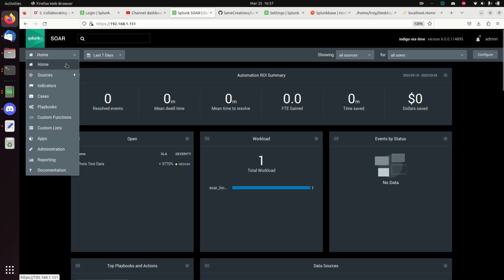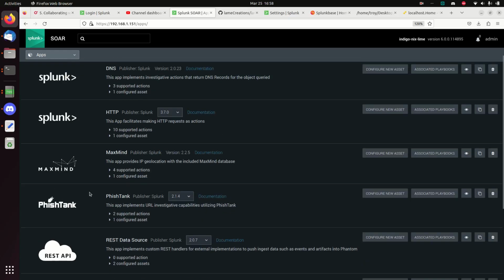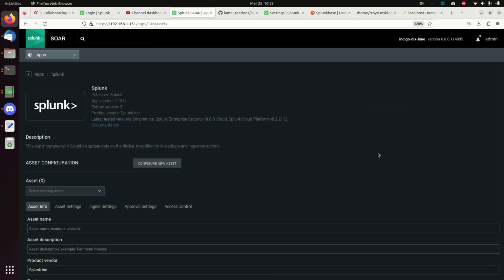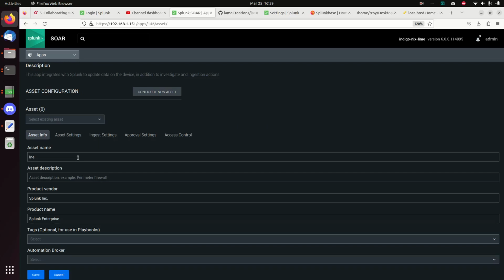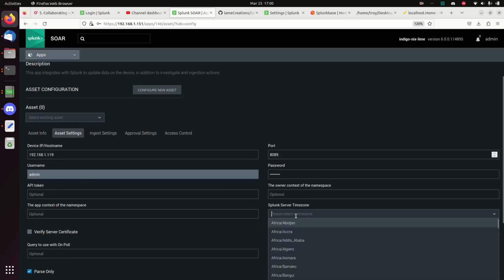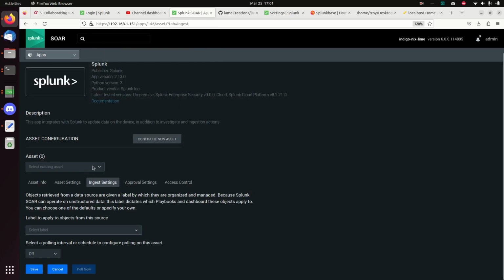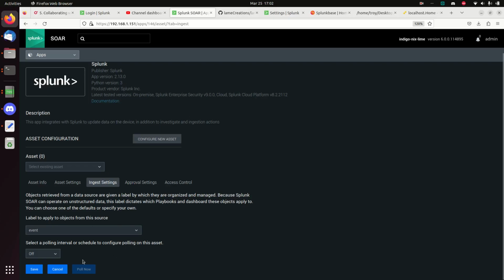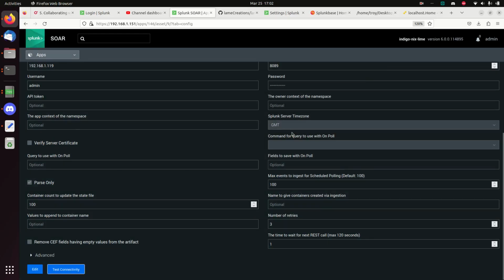Intro to Splunk SOAR Phantom | Setting up the Search App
Playlist Link for SOAR Videos

This is the first video of a playlist dedicated to understanding how to set up and leverage Splunk SOAR / Phantom.  This video will focus on how to turn on the search app for Splunk.  This will allow you to create playbooks that can perform searches on Splunk.